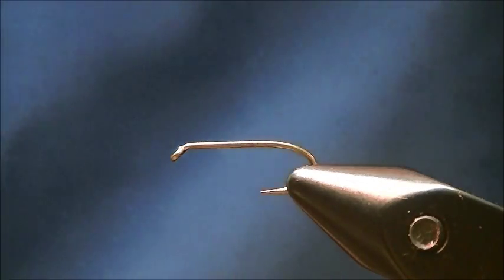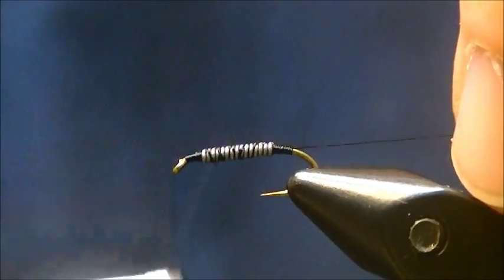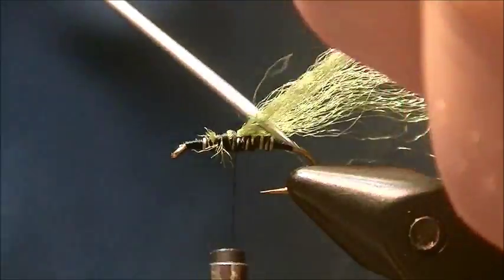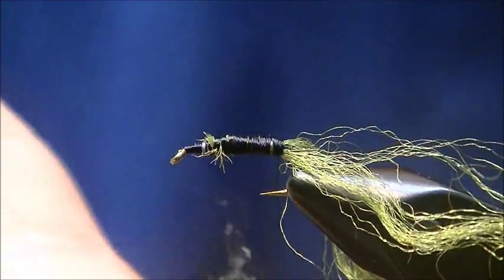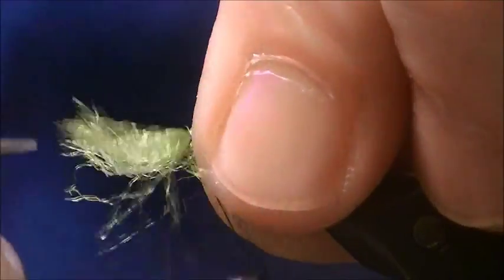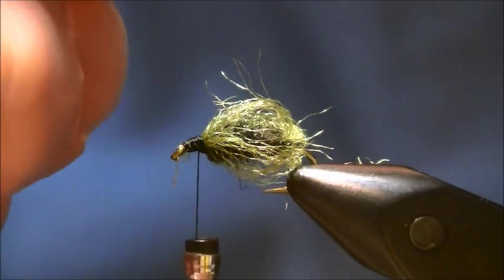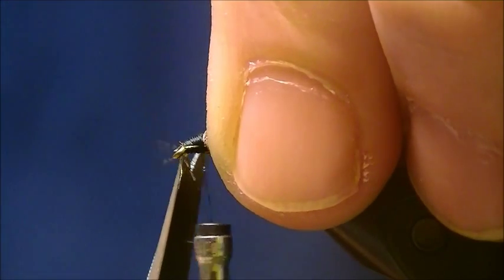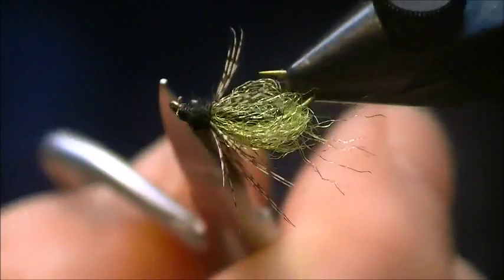How to tie a Lafontaine Deep Sparkling Pupa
A vulnerable stage of the Caddis life cycle, for Trout, and the Angler, to take advantage! Lets go through these steps, in Fly Tying this wonderful pattern!